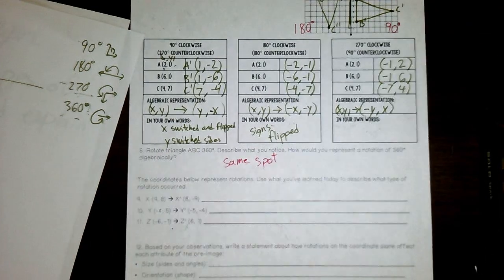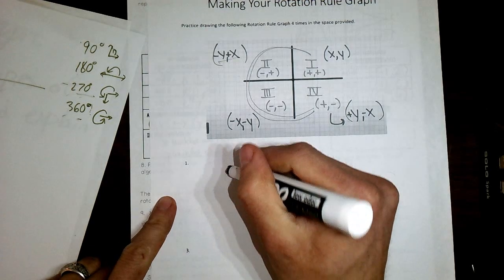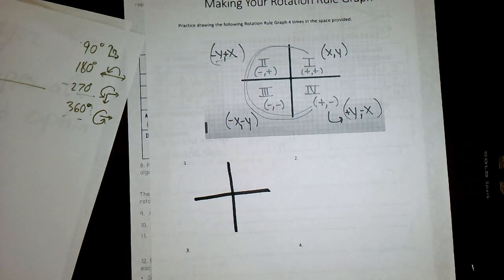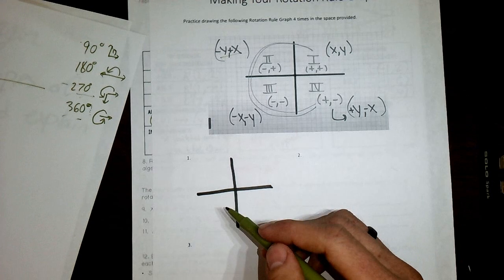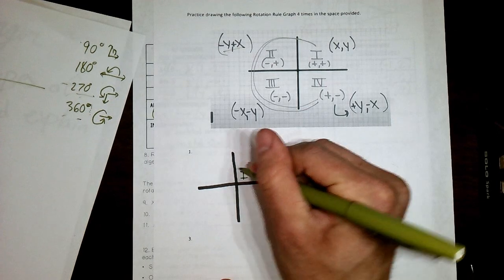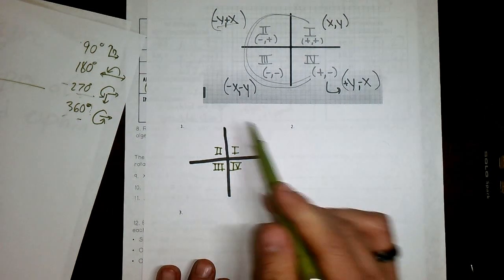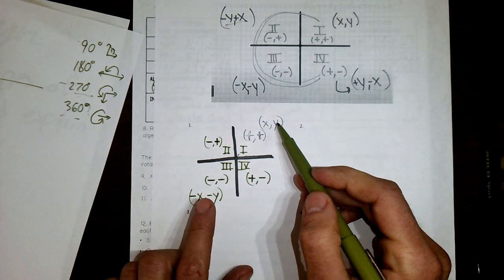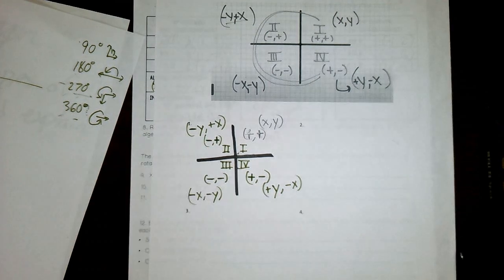Rotations (solve by rule)